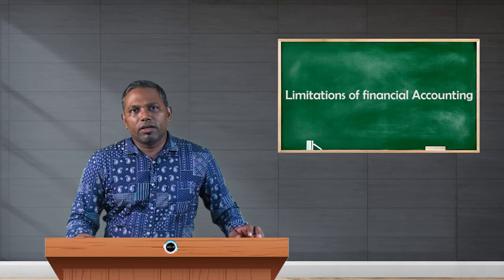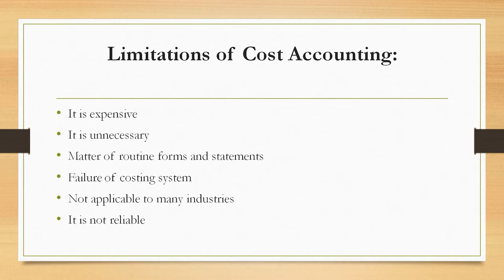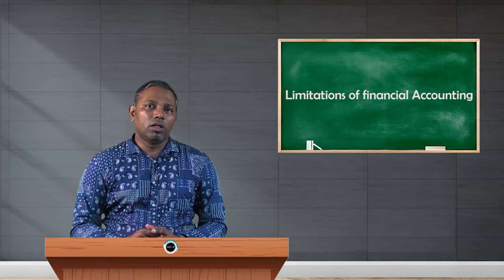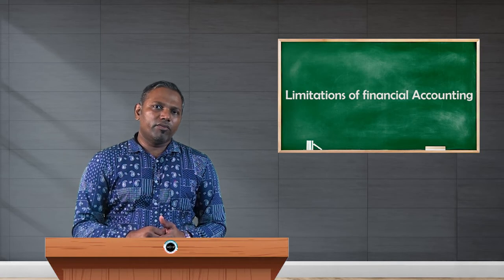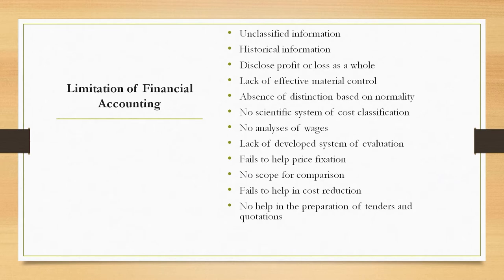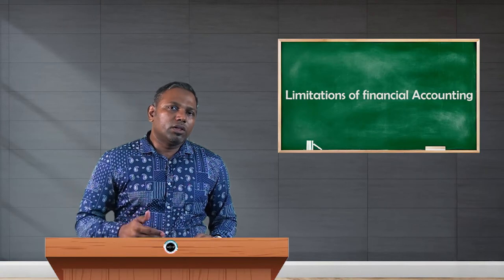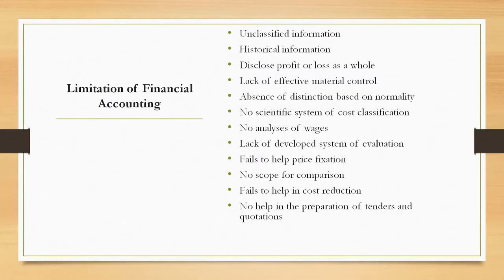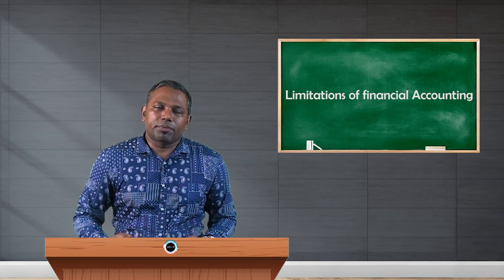SDM E-Learning: Limitations of financial Accounting (Dr. Rakesh)